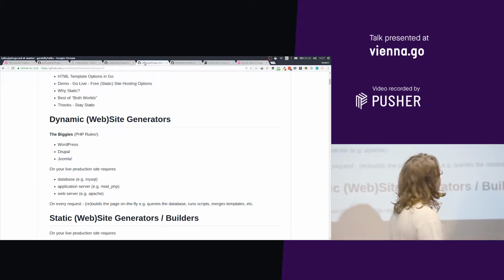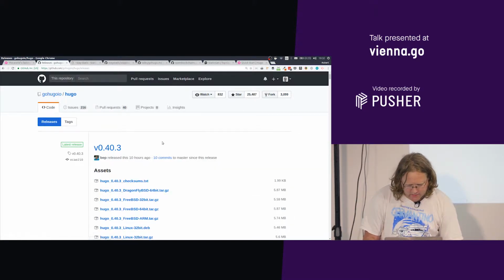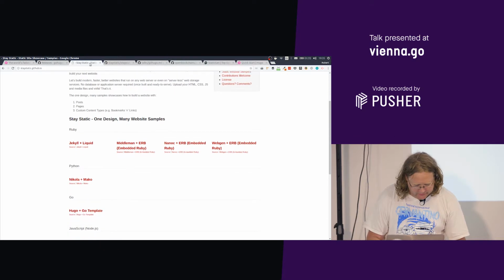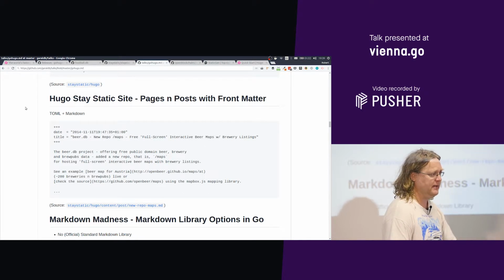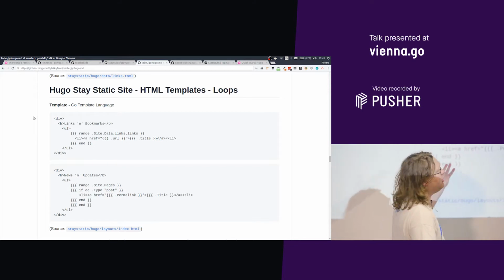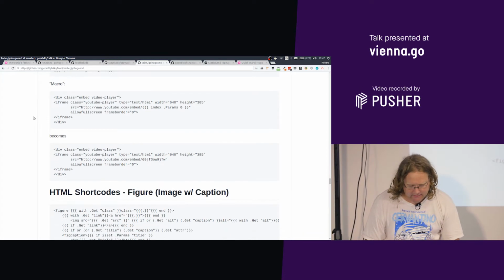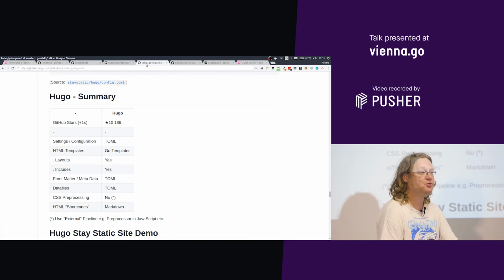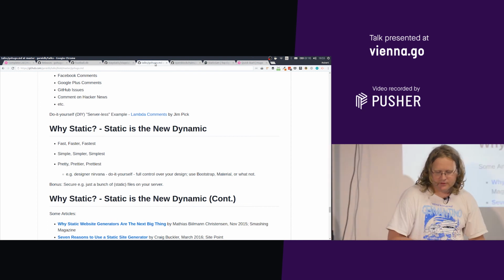Vienna.go, Build Static Websites with Go Templates and the Hugo Website Compiler, May 2018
Gerald Bauer will talk about building static websites with Hugo and Go Templates.